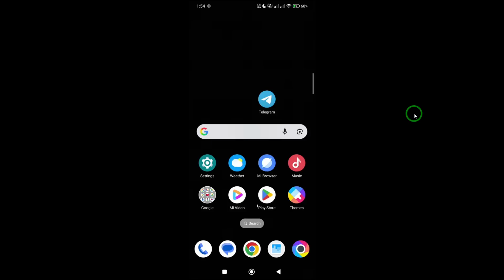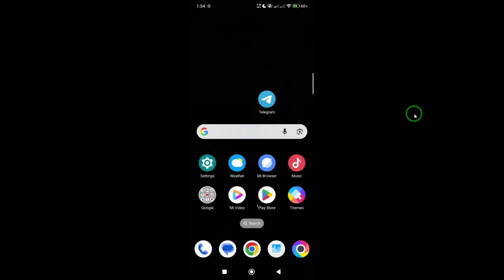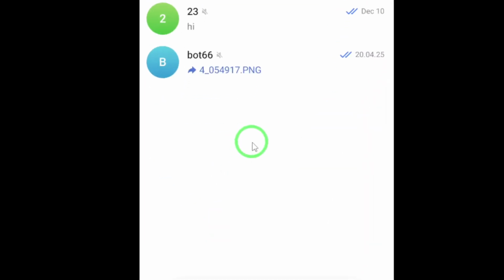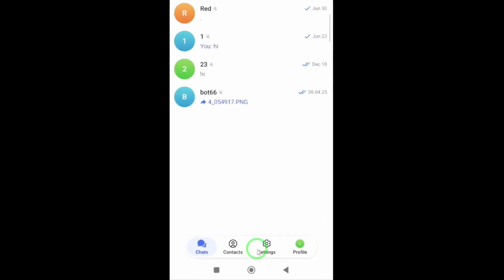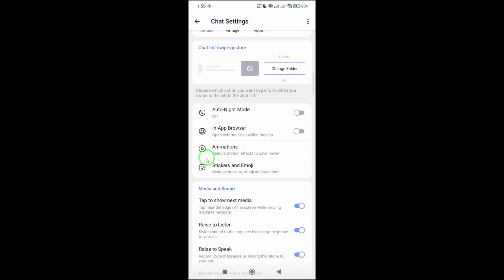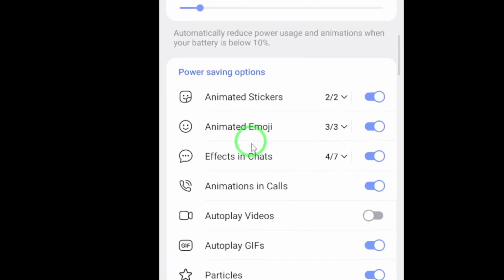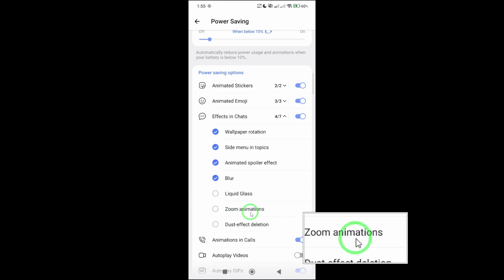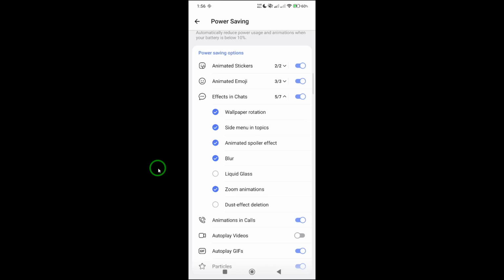How to Enable Zoom Animations in Telegram (Updated)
Learn how to enable Zoom Animations in Telegram (Updated) and make your chats more dynamic and visually engaging. This quick guide walks you through the exact steps to activate animation effects and improve your messaging experience.

1. Open the Telegram app

2. Tap the ☰ Menu

3. Tap Settings

4. Tap Chat settings

5. Scroll down & tap on Animations

6. Under Power saving options tap on Effects in Chats

7. Check Zoom Animations-

Chapters:
00:00 Intro
00:12 Soultion
01:05 Outro